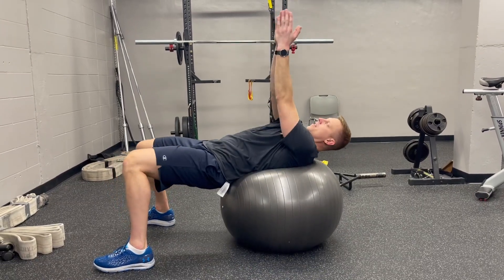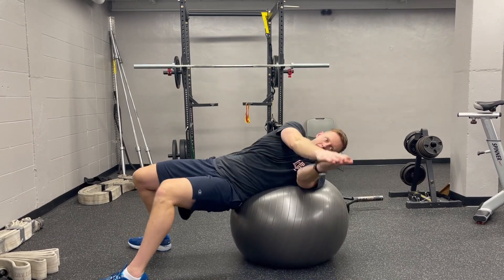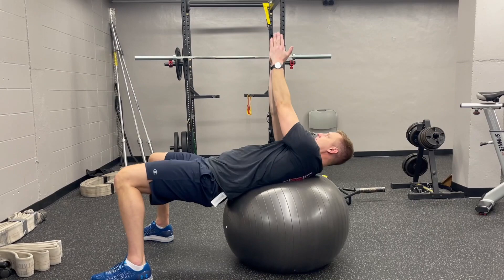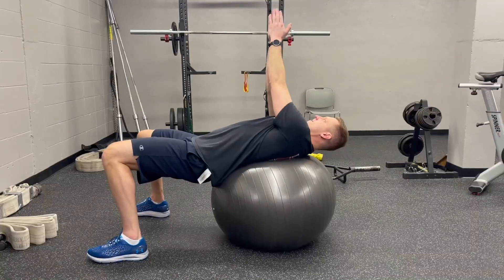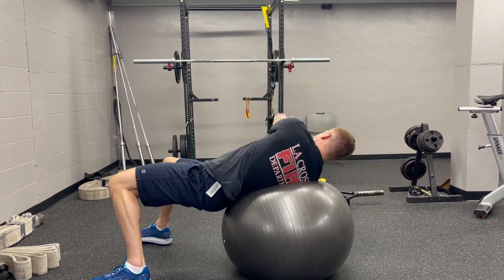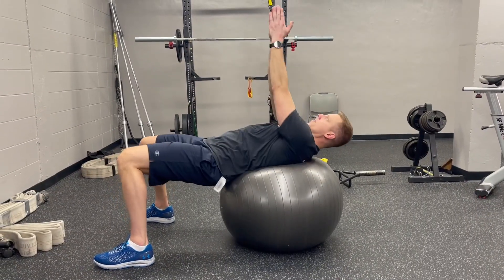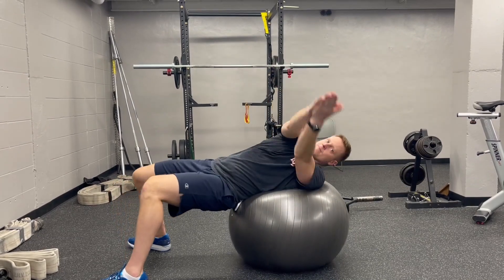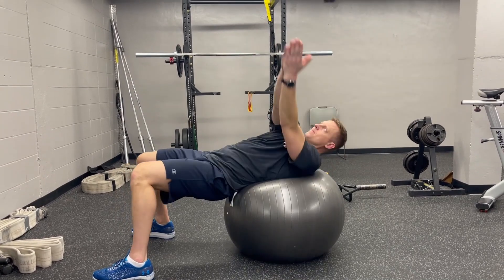Russian Twist Physioball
Key Points:
+Keep hips up and bridge with glute contraction
+Fully rotate your core to try and point your hands to each side as far as possible
+Get as much rotation as you can without falling off